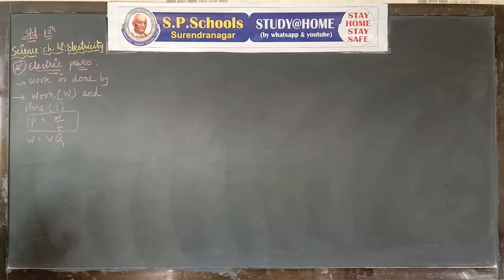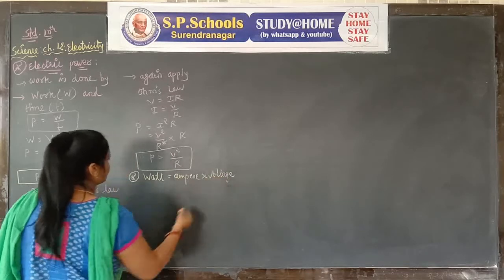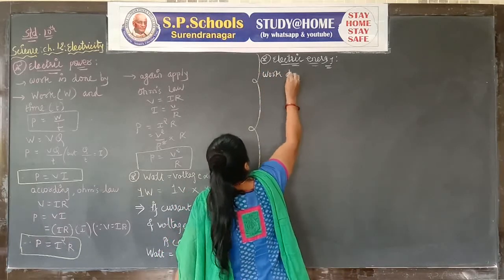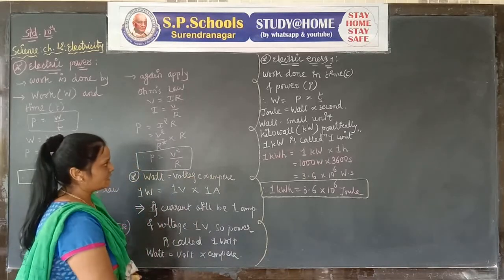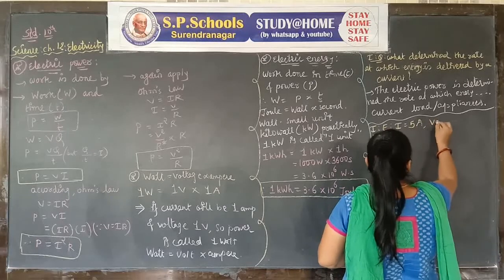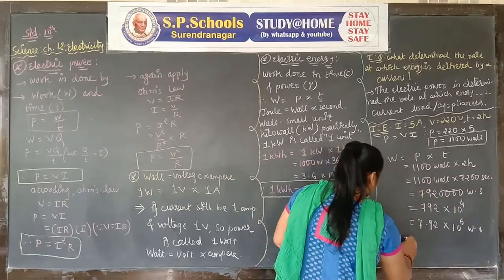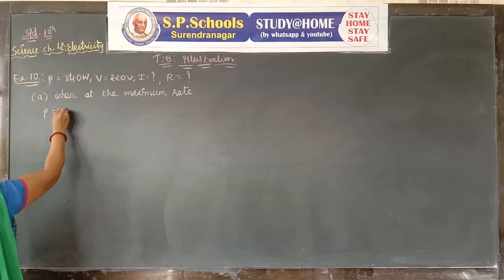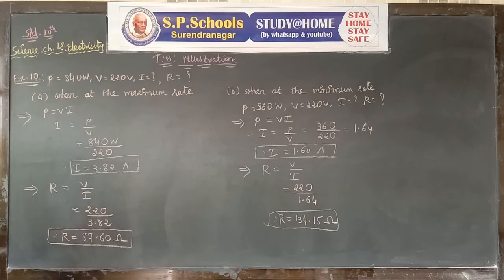STD 10 CBSE | SCIENCE LEC 84 | S P SCHOOL SURENDRANAGAR